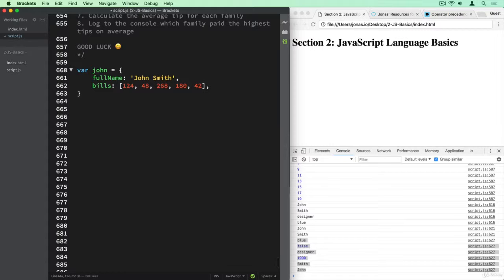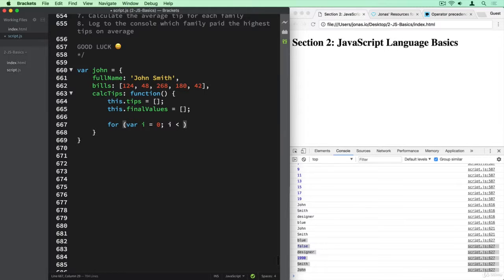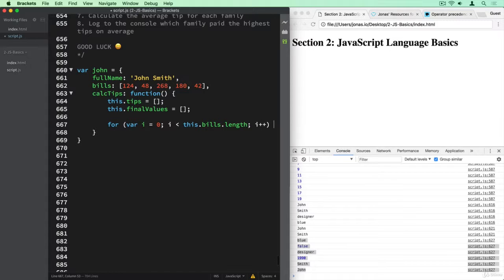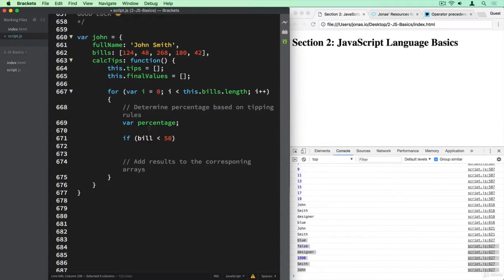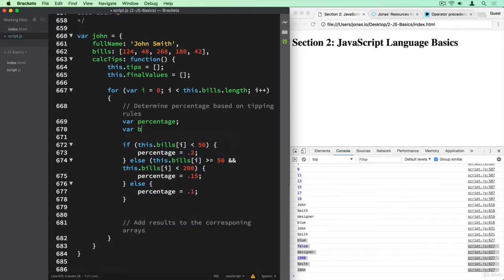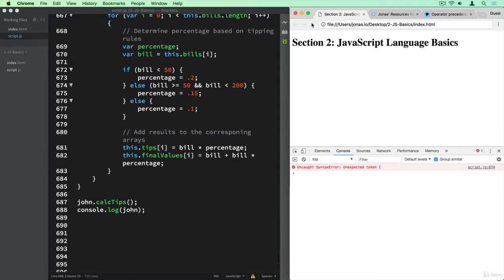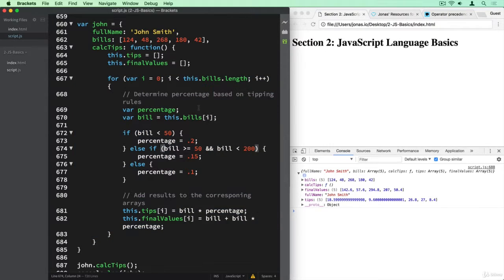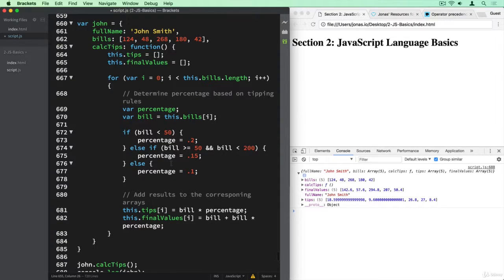031 Coding Challenge 5 Solution Part 1